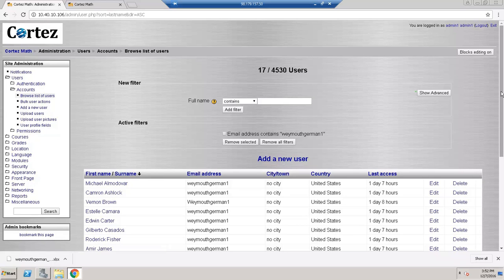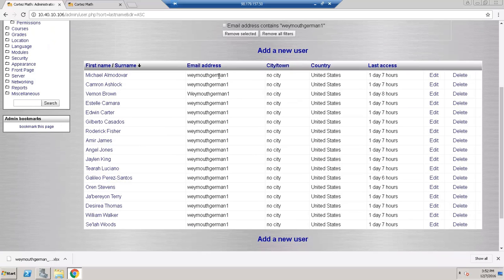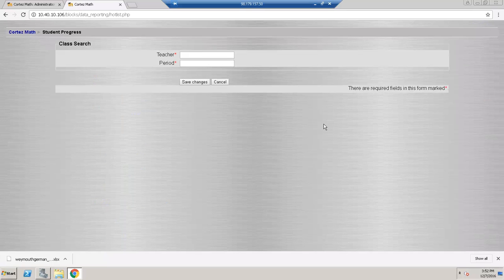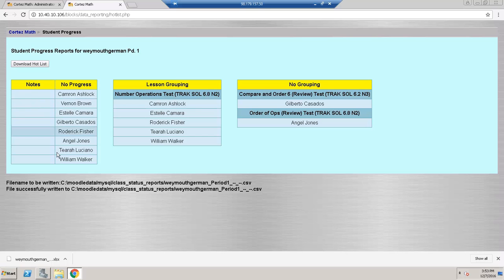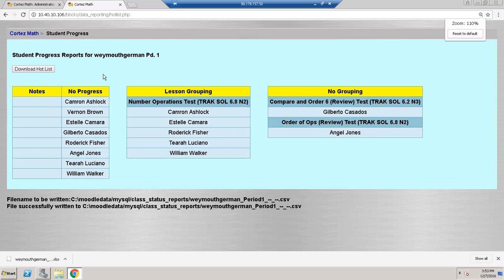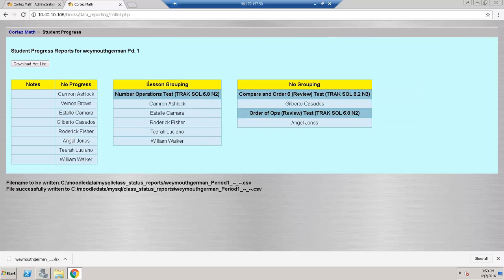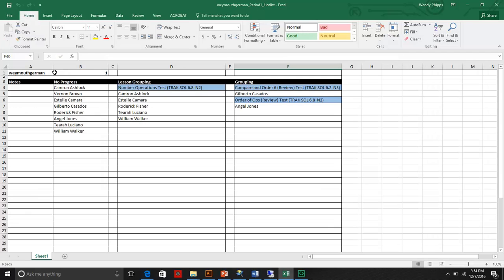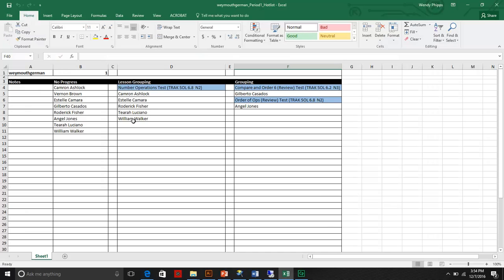Cortez Hot List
Cortez Math